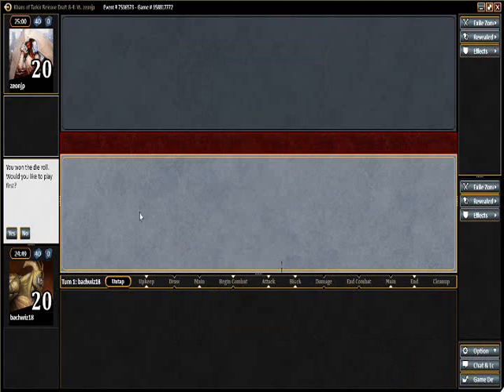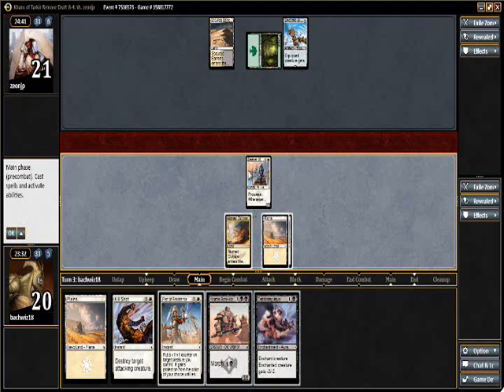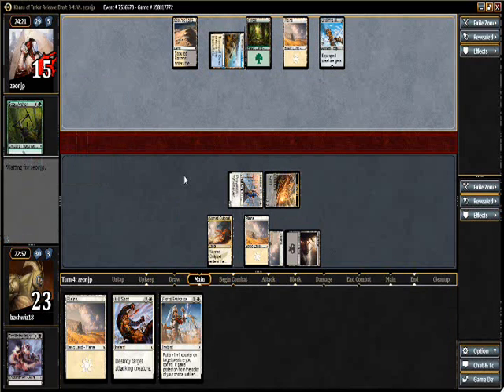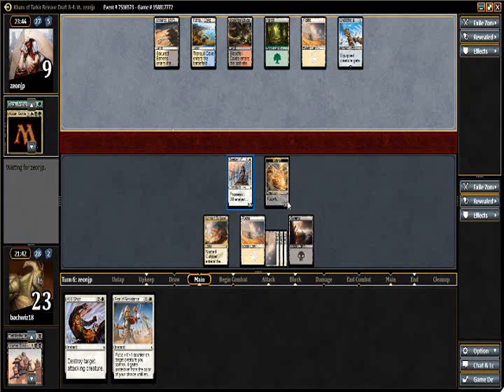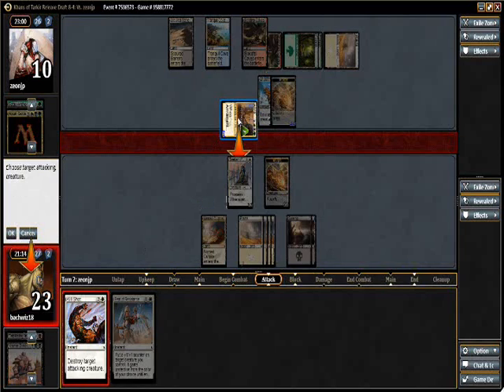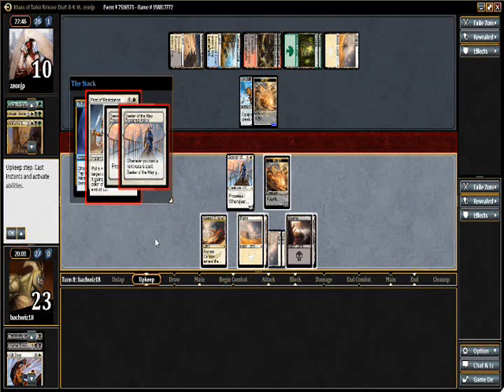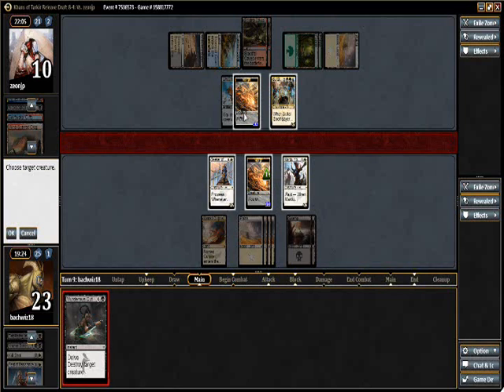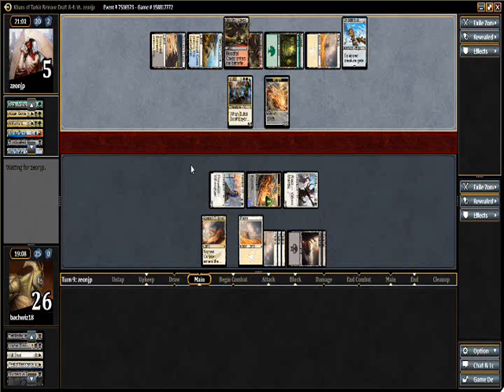KTK Draft #2 (Match 1, Game 1.1)